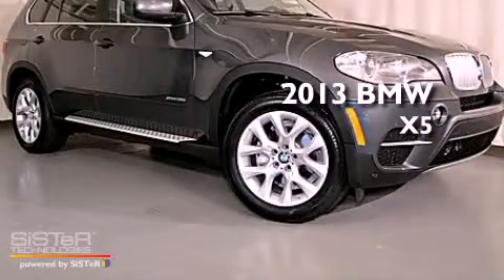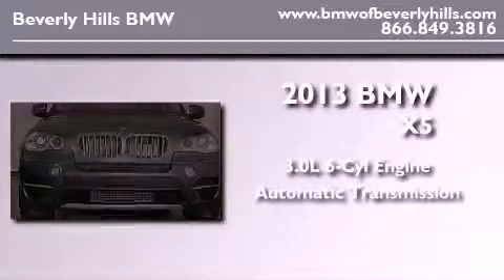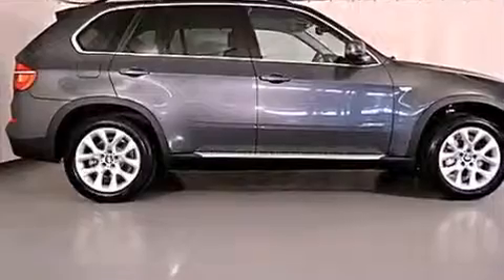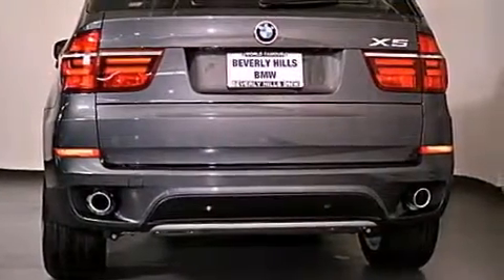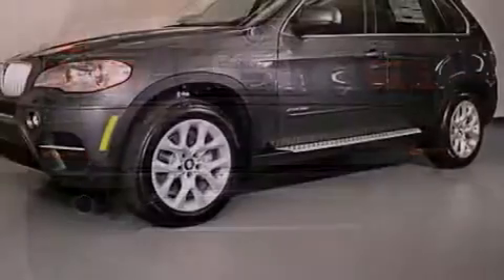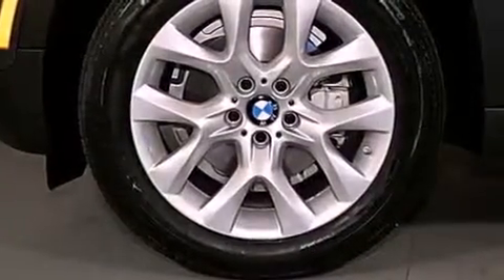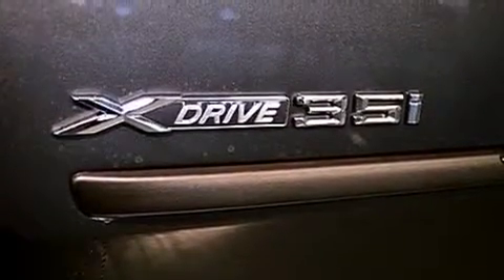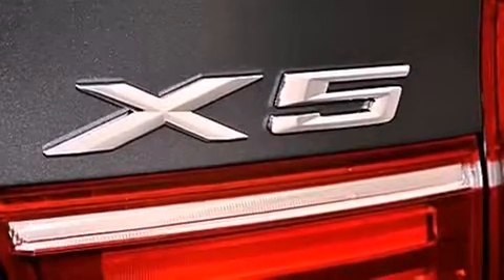2013 BMW X5 Beverly Hills CA 90036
Year : 2013
 Make : BMW
 Model : X5
 Engine : 3.0L I-6 cyl
 Trans . : Automatic
 Exterior : Platinum Gray Metallic

 Interior : Black

 2013 BMW X5 Beverly Hills CA